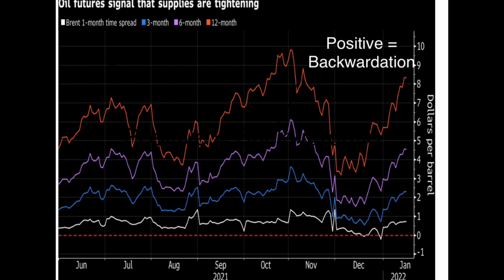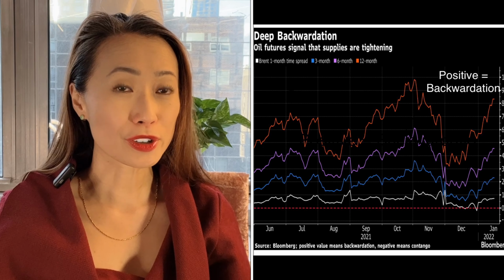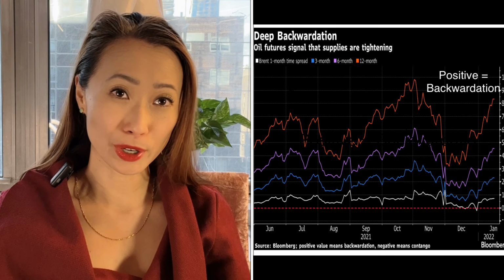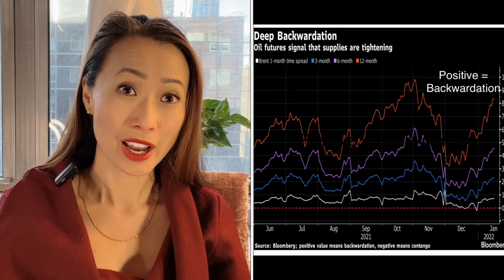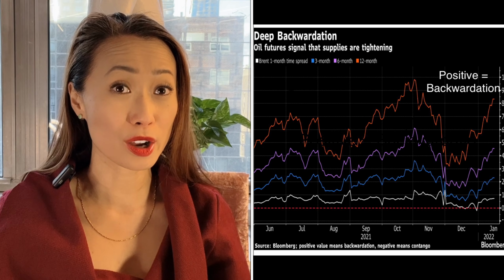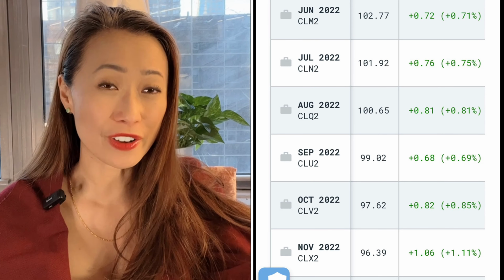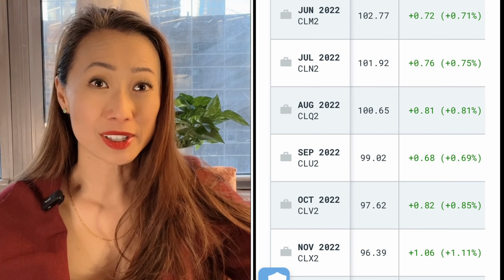Oil Backwardation: Energy Policy, Company Decision Making & it’s effect on the Stock Market- Gurula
This episode describes OilBackwardation and its relevance as relates to Energy Policy, Biden's Energy Policies, and the manner in which energy stocks trade. We will put the price of oil and the capital expenditure decisions in the context of the Covid Crisis and the Ukraine and Russian War.

 What is Included:
- Live Zoom Q&A
- Financial Skills Tutorials
- Access to Discord
- Invites to Various Events on Special Topics
- Gurula Algorithm Live Texts

Markets with May is a paid subscription daily video show that talks about market activity and how to think about your portfolio. We release videos a month or more after they are published to subscribers.

Want to get the latest episodes of Markets with May as soon as they come out?  For a limited time, it includes Gurula's technical algorithm that can be paired with the fundamental and options commentary of Markets with May to help you make your own personal investment decisions.

All commentary is opinion only. Past performance is not indicative of future returns. Before investing, consult a local professional who can determine what the right decisions might be for your portfolio.